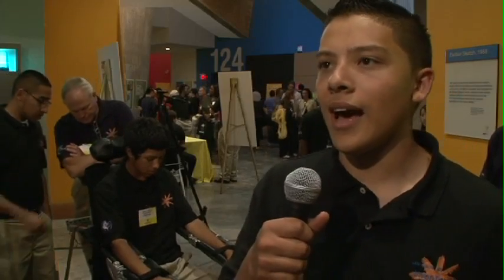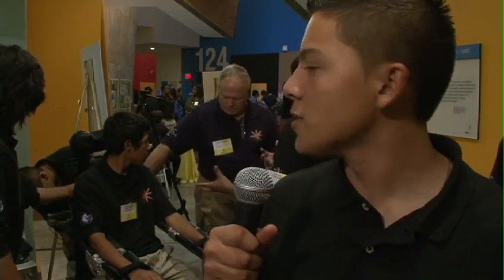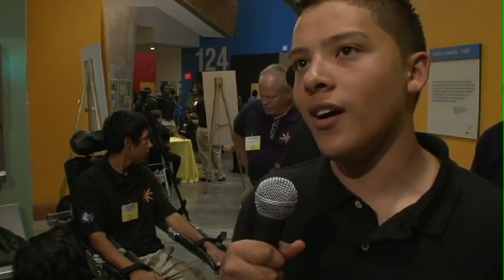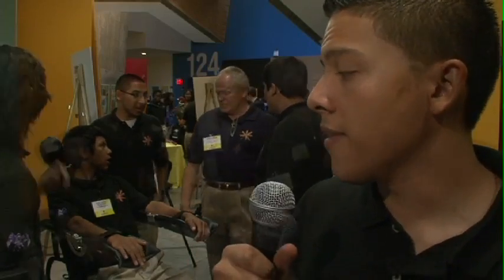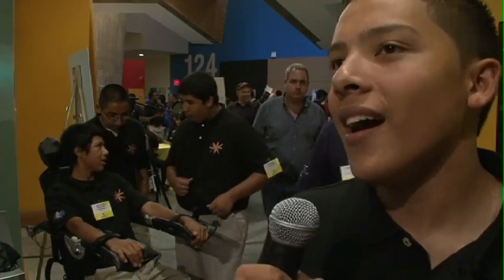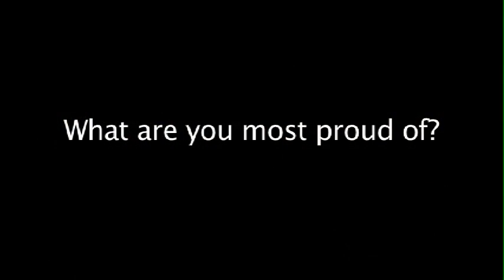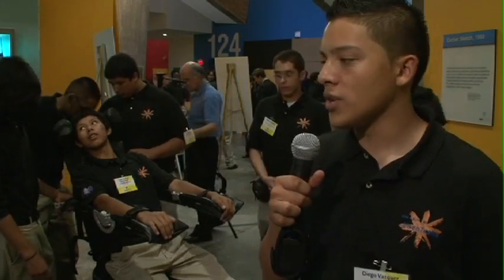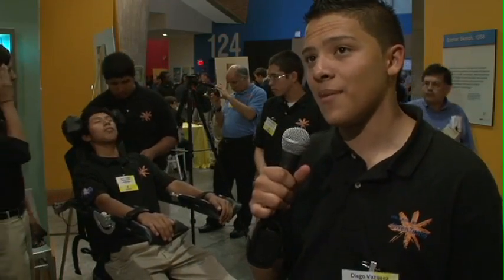EurekaFest 2010 - Cesar Chavez High School InvenTeam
A member of the Cesar Chavez High School InvenTeam from Laveen, Arizona explains their InvenTeam project, a motorized physical therapy chair to reduce muscular atrophy, as well as their InvenTeams experience, at EurekaFest 2010 at MIT in Cambridge, MA.